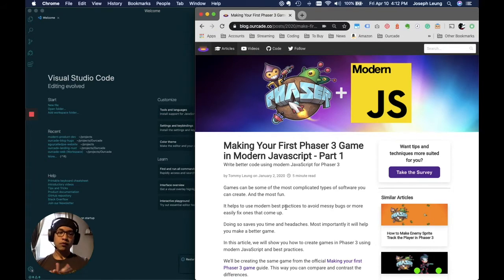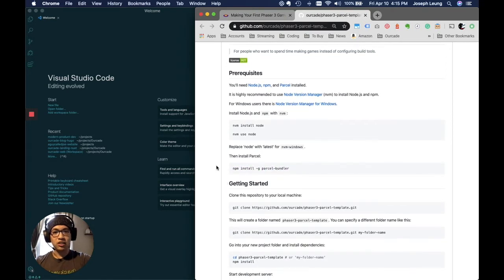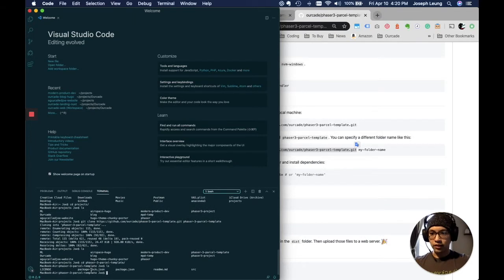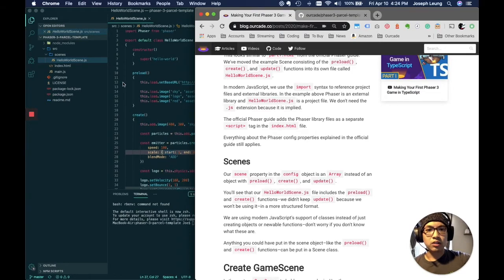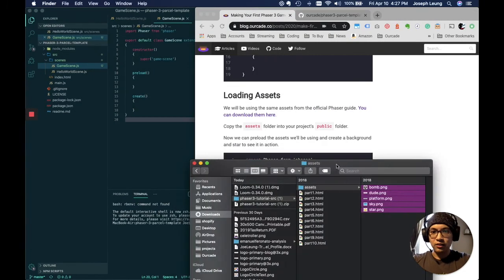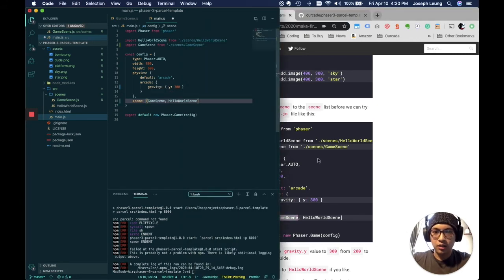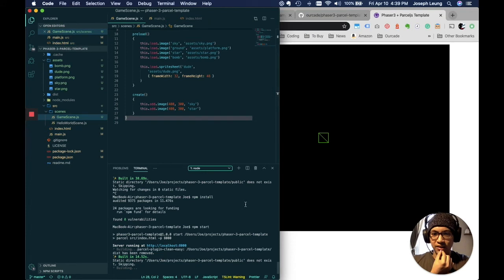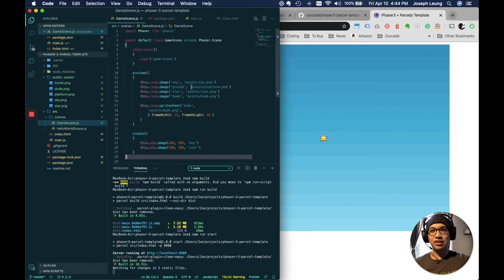Making a Phaser Game in Modern Javascript as a Beginner - Part 1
Just getting started with Phaser? We have a free book that teaches you how to create an infinite jumper in modern JavaScript.

In this video we'll go through the 5-part Ourcade Blog series for making an HTML5 game in Phaser using modern javascript. Given Joe's limited experience to Phaser, you'll be going through this tutorial in a similar way that a beginner would - running into issues, reading documentation, and learning how everything works by doing it LIVE!